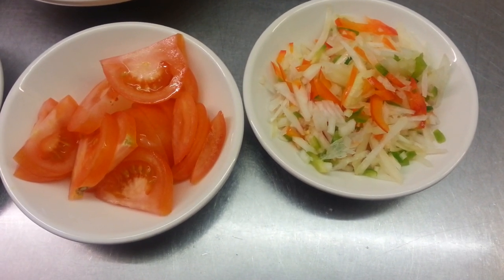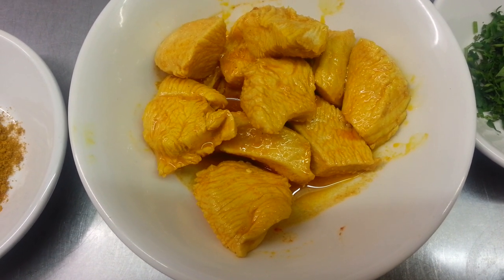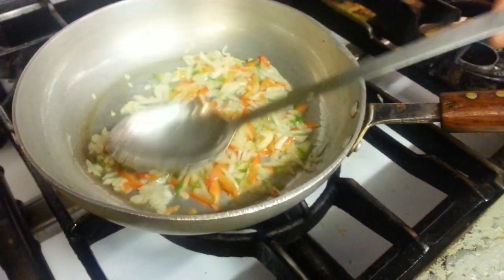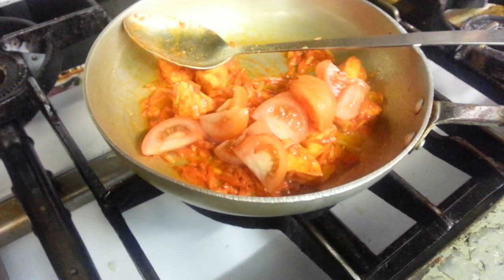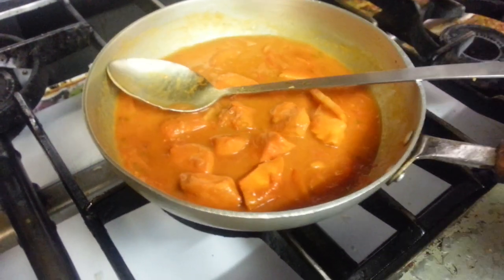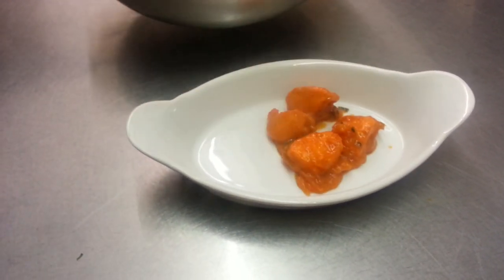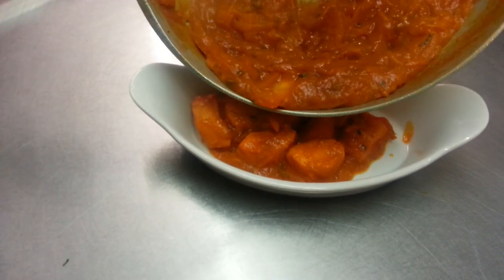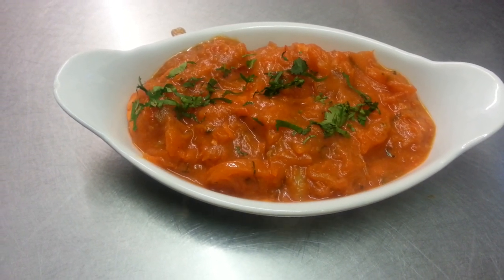Rogan Josh Curry - Indian cooking -British Indian Restaurant-Indian Restaurant Cooking- Pabda20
Rogan Josh curry an authentic Indian dish cooked with tomato,coriander onion,herbs and spices,British indian restaurant curry and you tube channel pabda20